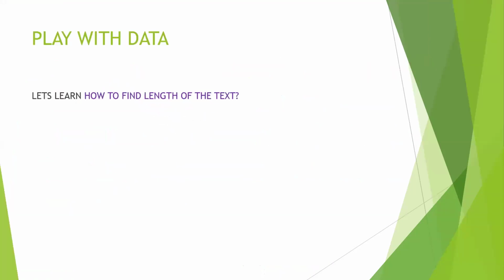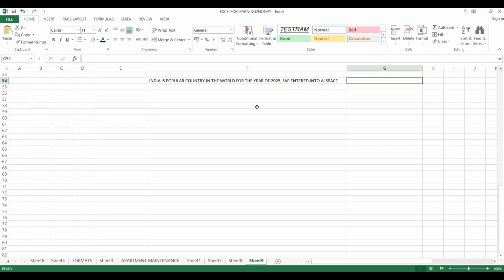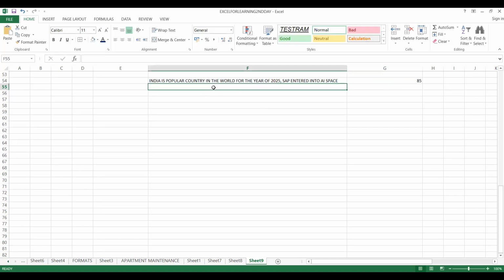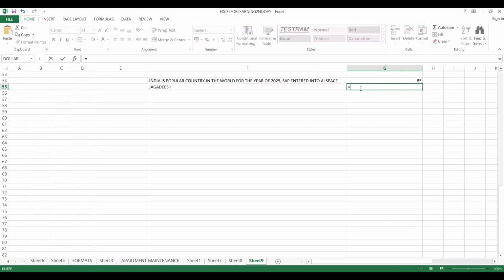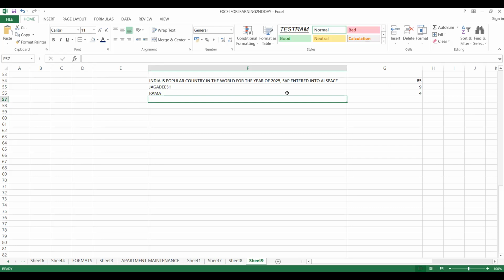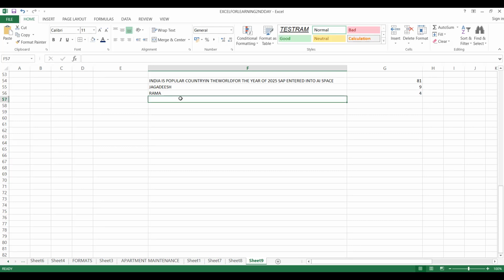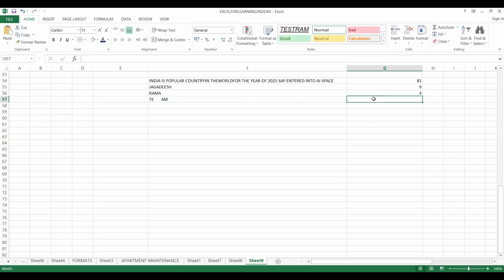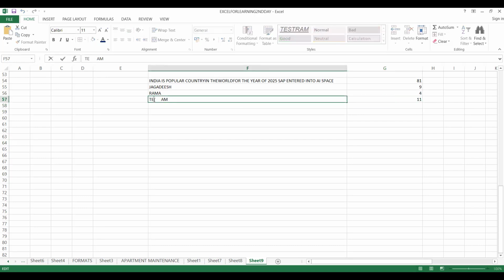SESSION 37 LEARN EXCEL IN SIMPLE ENGLISH FORMULA 17 HOW TO FIND LENGTH OF STRING INCLUDING SPACES..